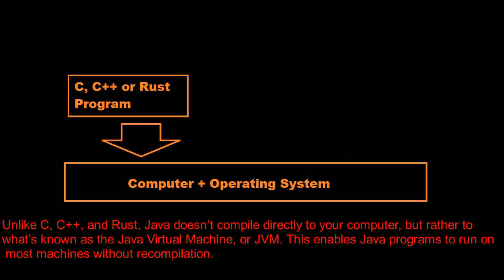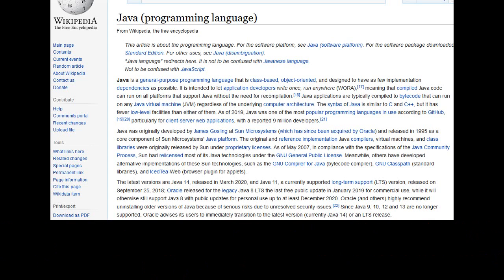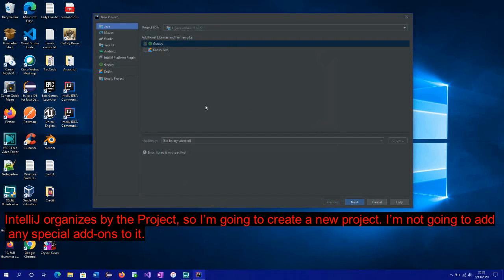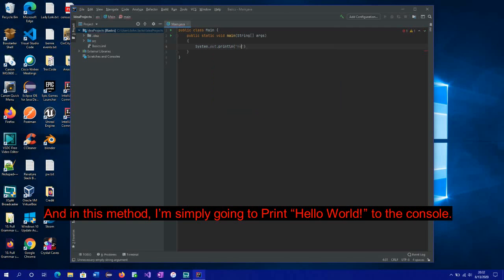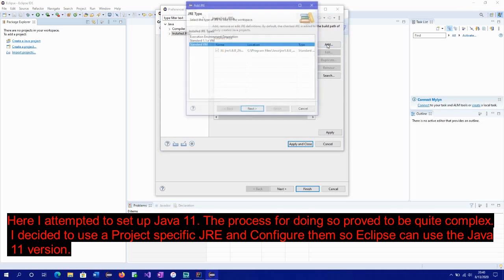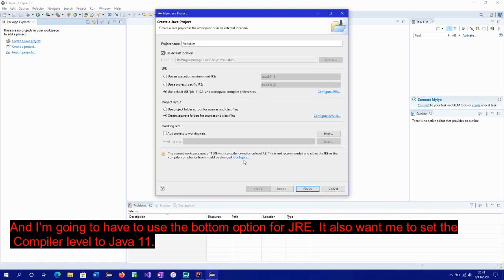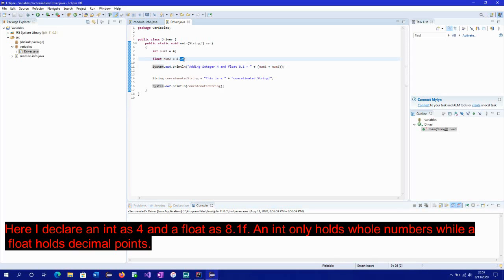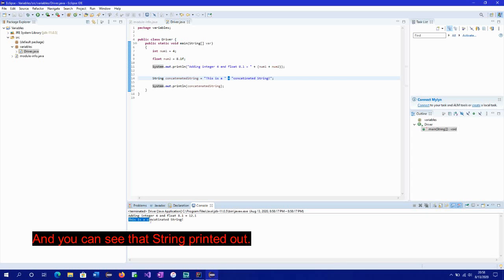Intro to Java 1: What is Java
Java is one of the most popular programming languages out there and is still receiving updates today.

This video services as a basic introduction to the Java as well as two of the most popular IDE's tailored to the language.